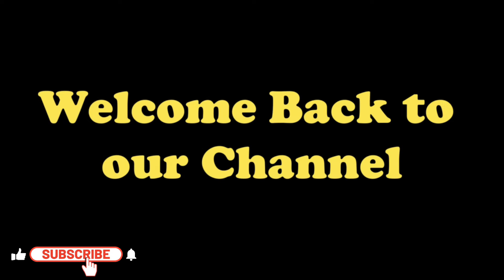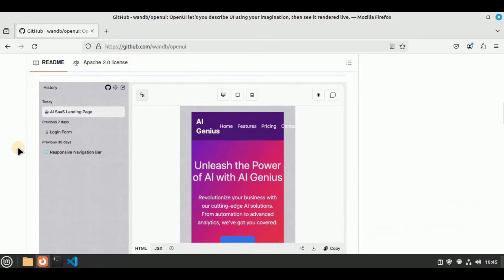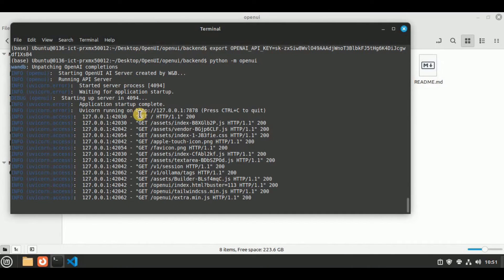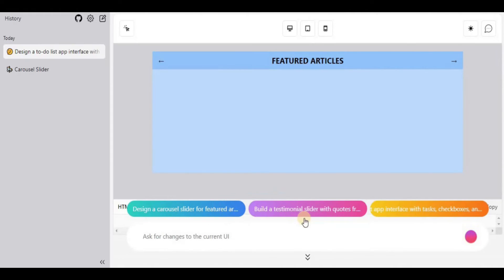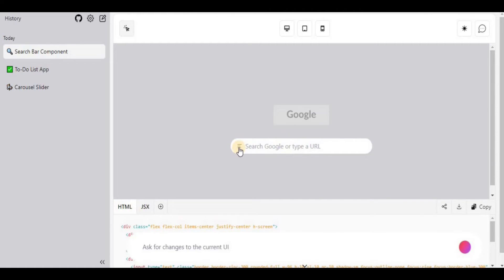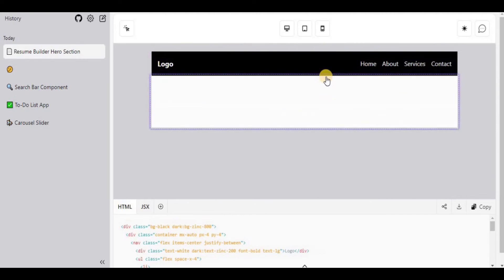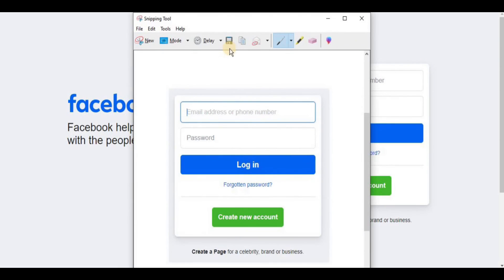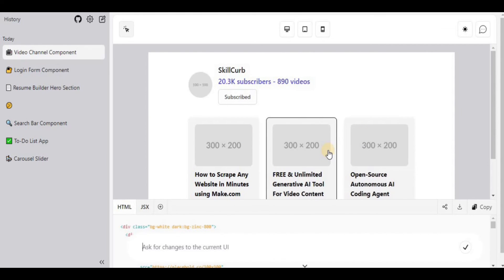Build UI Components with AI Using Screenshots | FREE AI Code Generator | Install & Guide (OPENUI)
In this video we will demo and test the cutting edge platform called OPENUI which let's you describe UI using your imagination, then see it rendered live.
Its CRAZY GOOD!!  You can also run OpenUI locally and use models available to Ollama.